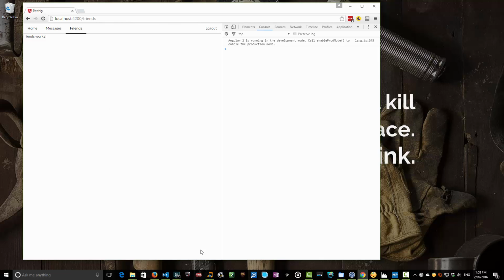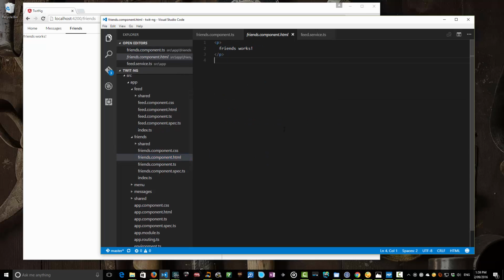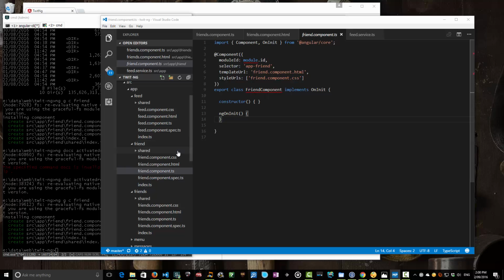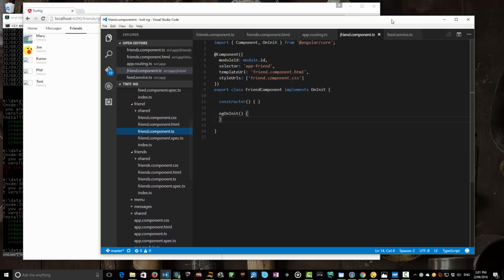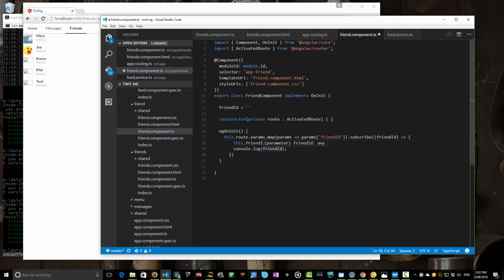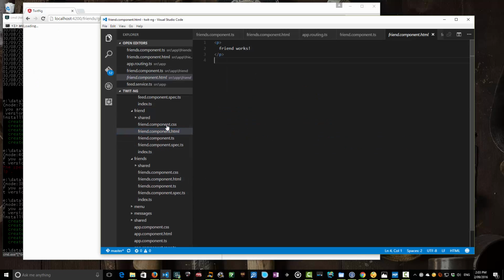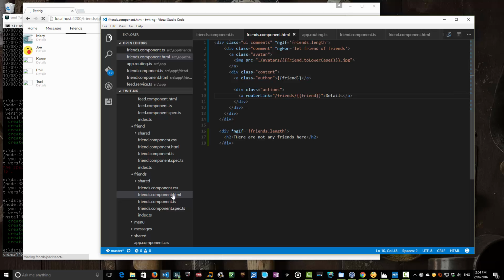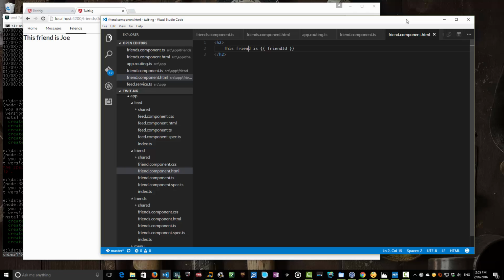Learn Angular 2 in 21 Days: Day 12 Deep Linking in the Router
On Day 12 we turn the router up to 11 by deep linking to specific friend in our friends component.